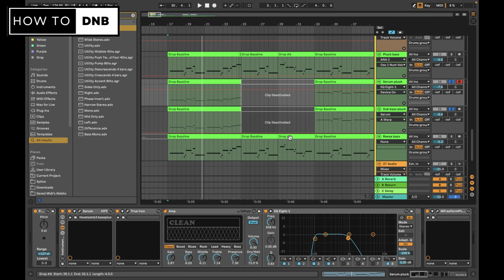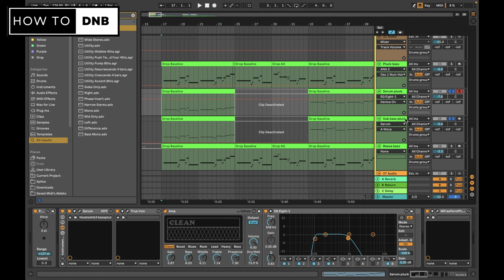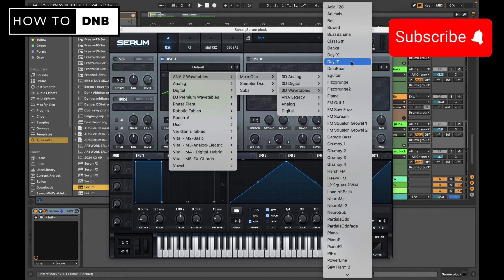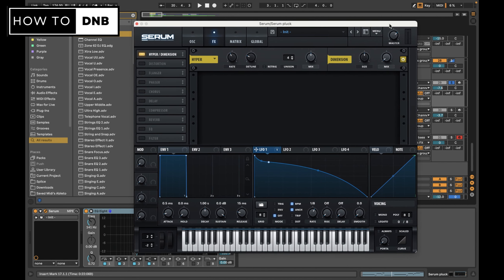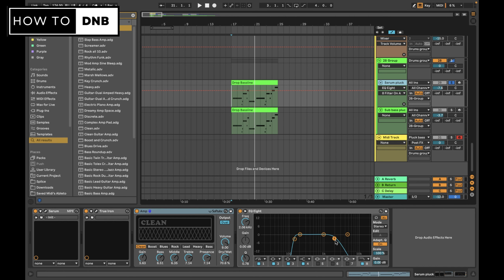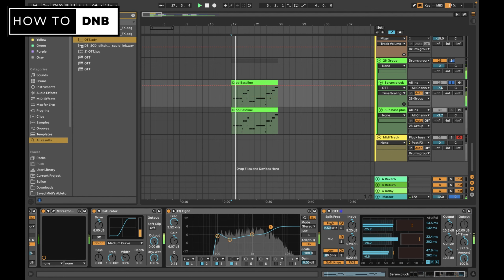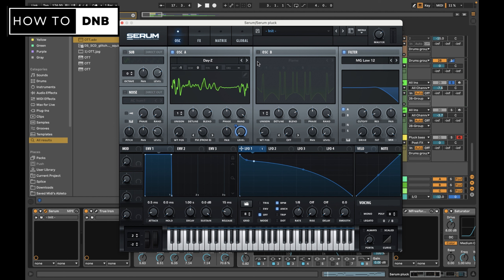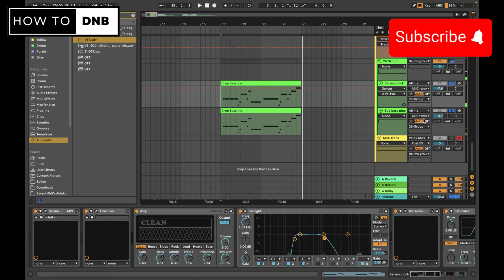How to: Extremely Thick Bass Plucks like Dimension, Metrik, Muzz in Serum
🎓 Become a MASTER of sound design with our flagship DNB Sound Design Mastery course

🔥 How to: Extremely Thick Bass Plucks like Dimension, Metrik, Muzz - Dancefloor DNB Tutorial 🎛️

Embark on a journey into the realm of Dancefloor DNB with our comprehensive tutorial on creating extremely thick bass plucks inspired by artists like Dimension, Metrik, and Muzz. This step-by-step guide delves deep into the techniques behind crafting powerful and punchy bass plucks that define the Dancefloor Drum & Bass genre.

Timestamps:
COMING SOON

In this tutorial, we explore the creation of extremely thick bass plucks that are characteristic of Dancefloor DNB. Inspired by top-tier artists like Dimension, Metrik, and Muzz, we'll guide you through the process of designing powerful and punchy bass plucks using Serum and Ableton. Perfect for fans of artists like Wilkinson, Grafix, and Sub Focus who are looking to add that extra punch to their DNB productions.